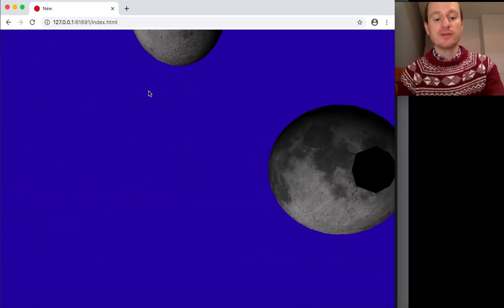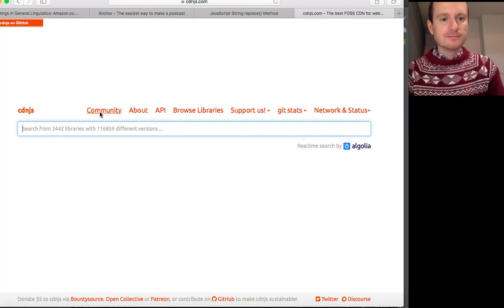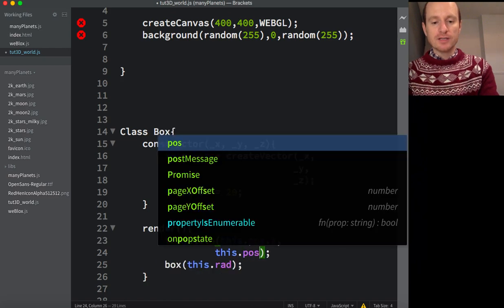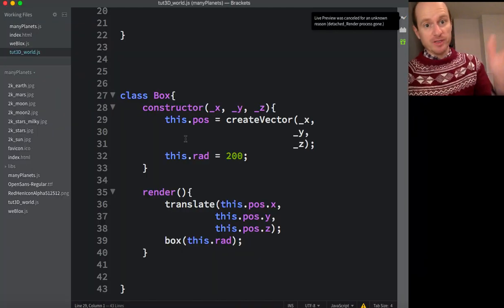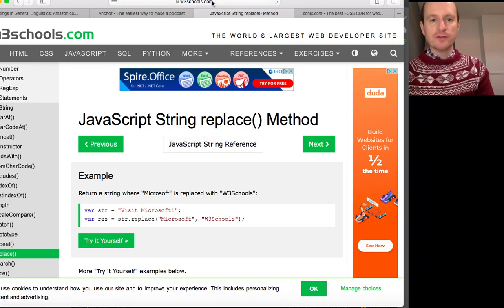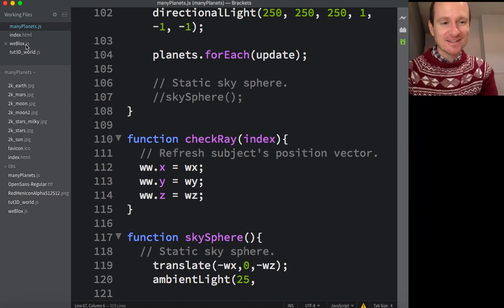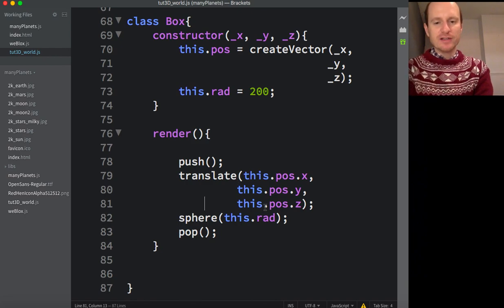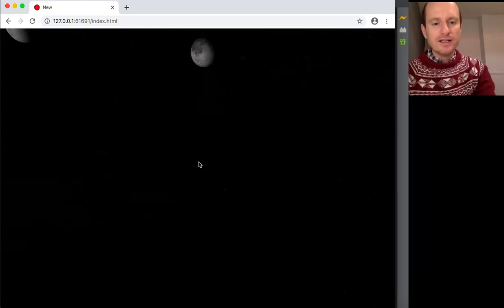3D First Person in Javascript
A simple, easy tutorial for coding a 3D navigable world (FPS, or first person perspective) in javascript.

To do so, we'll use the wonderful p5 library with WEBGL.